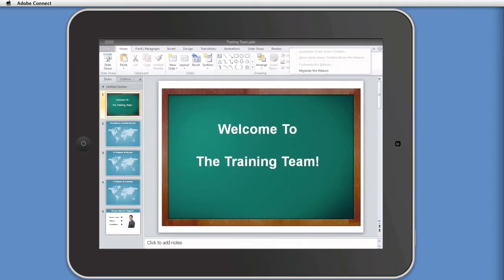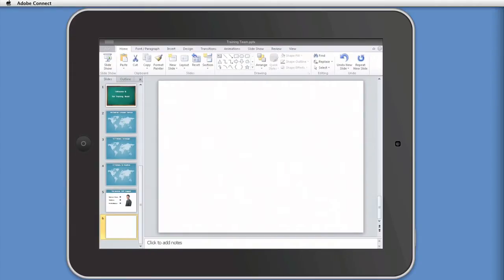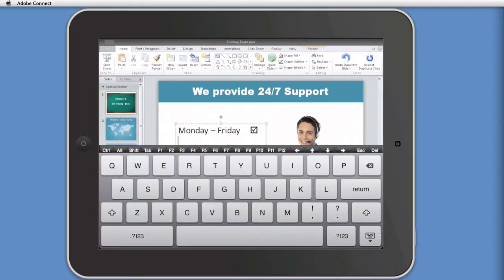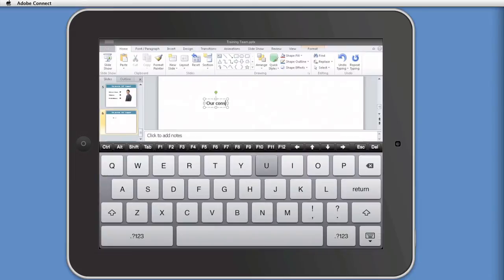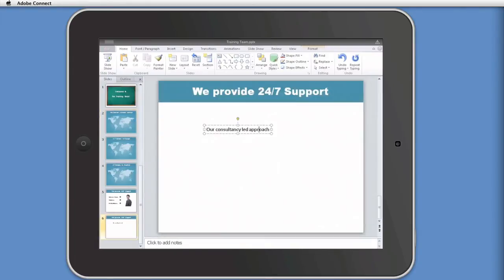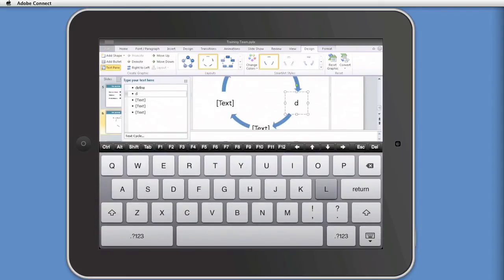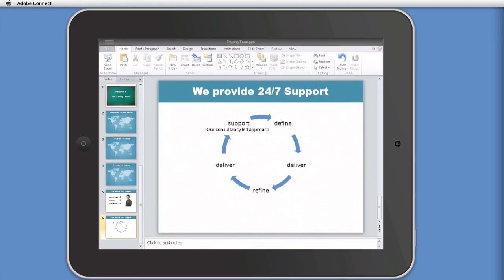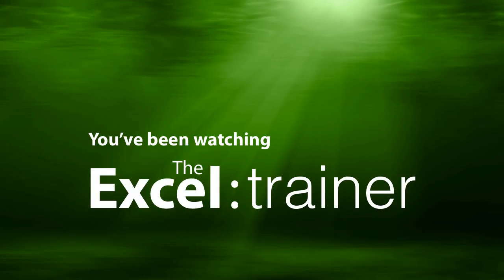How to Run PowerPoint on an iPad Using CloudOn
**In January 2015 The Cloudon Service was discontinued. I've left the videos up for anyone who wants to do historical research**

CloudOn is a free app for the iPad and Android tablets. It allows you to open, view, edit and create Word, Excel and PowerPoint files on your iPad.

What's more the interface is Microsoft Office 2010. Therefore it really is Microsoft Office on your iPad!